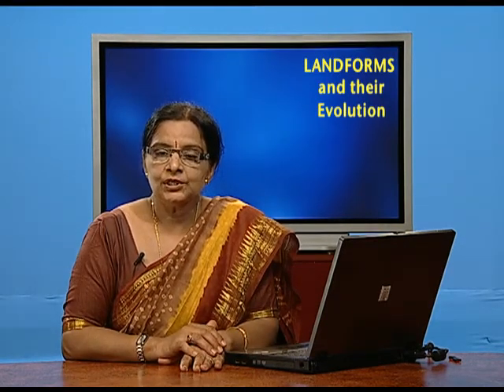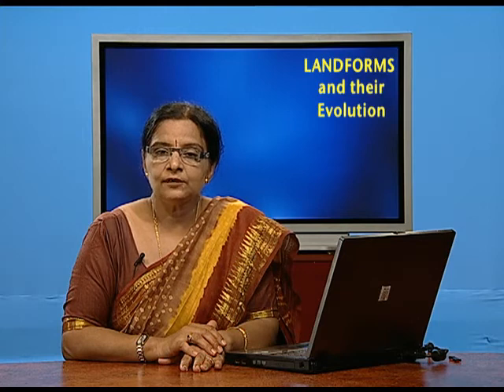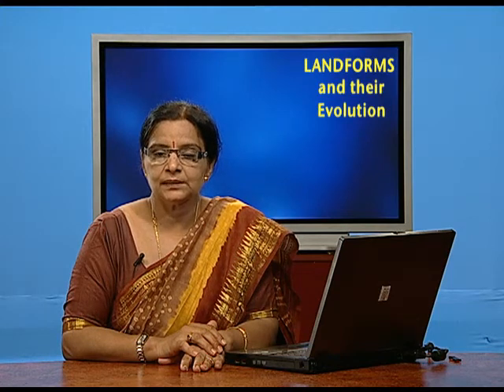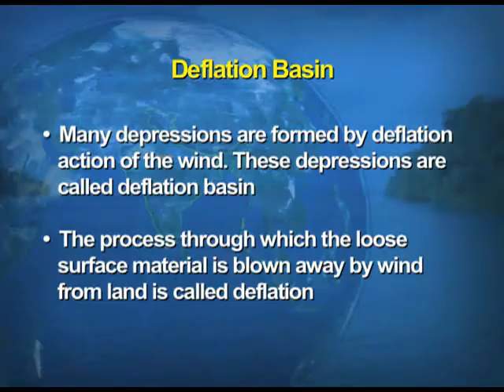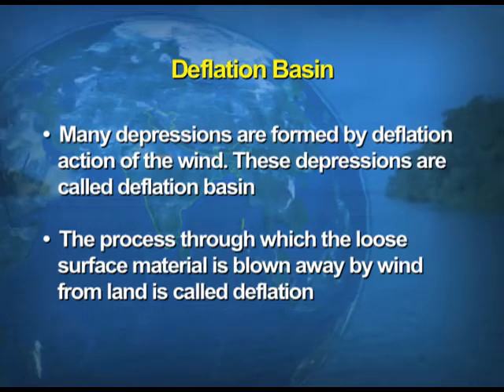GEOGRAPHY XI CH7 EP2 2014